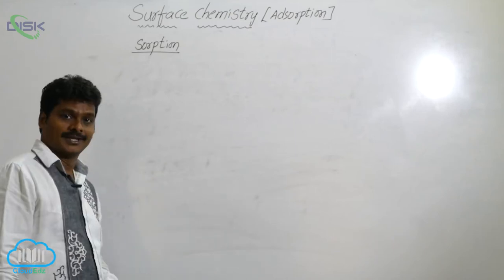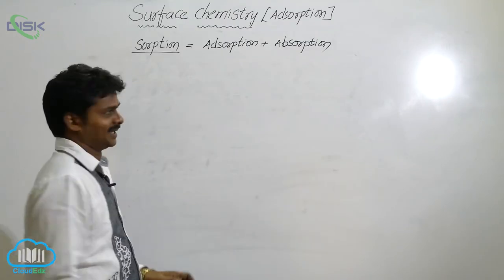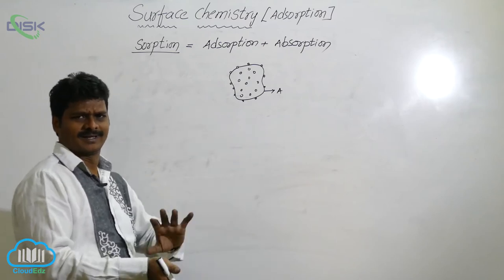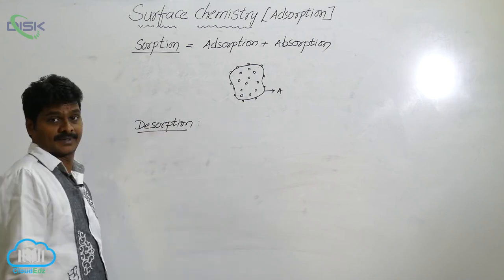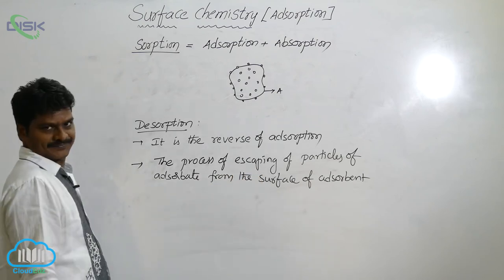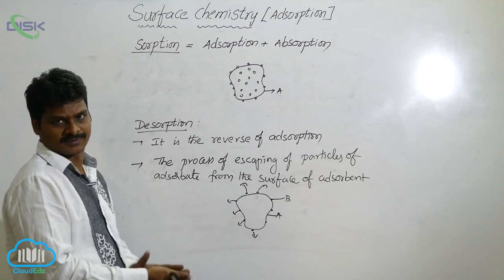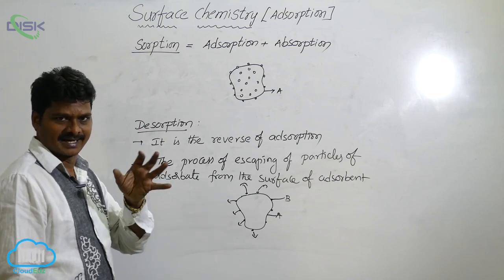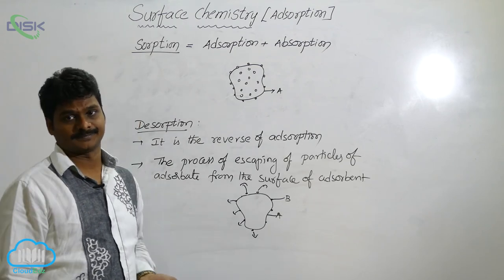Adsorption || Sorption and Desorption || Disk Telangana